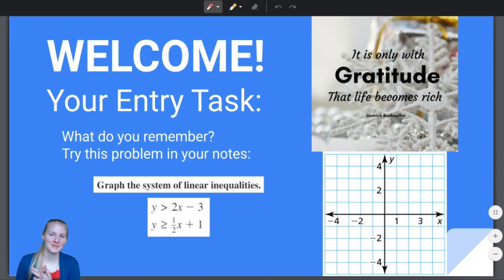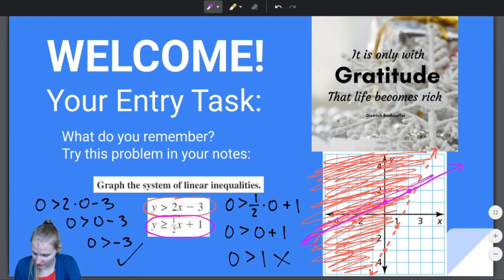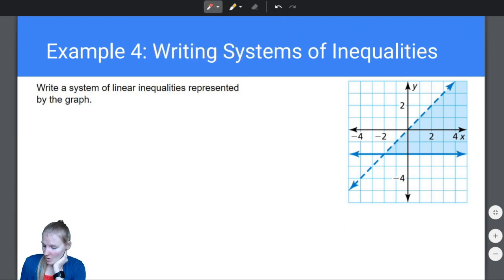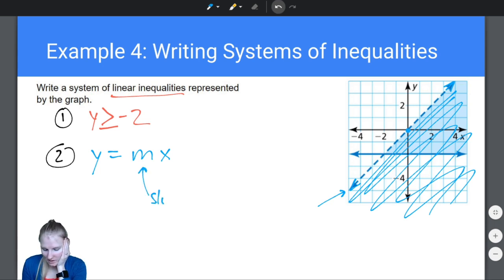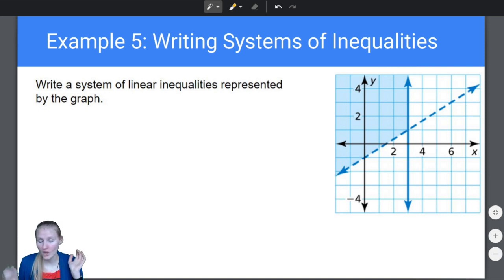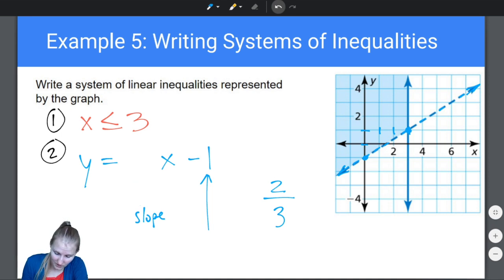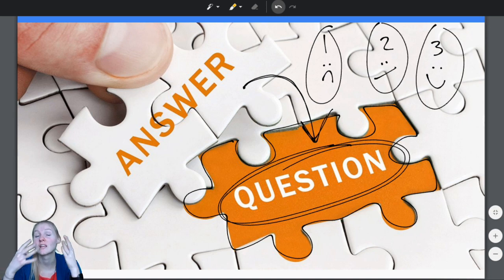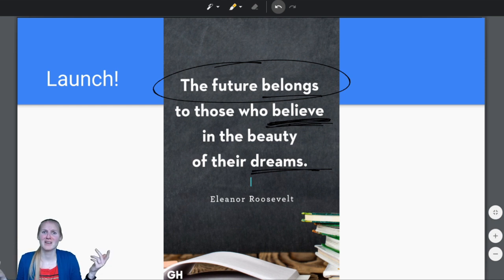Section 5.7 [Pt 3] (Alg)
We know how to graph systems of linear inequalities. In this video, we'll learn how to write a system of linear inequalities from a graph! :D

0:00 - Entry Task
3:59 - Learning Target & Success Criteria
5:27 - Systems of Linear Inequalities
5:50 - Example 4: Writing a System of Linear Inequalities
11:26 - Example 5: Writing a System of Linear Inequalities
16:41 - Assess Your Understanding
18:18- Practice Problems
18:35 - Launch!